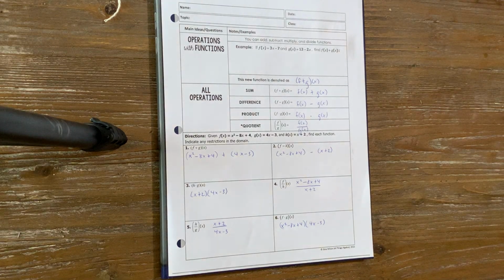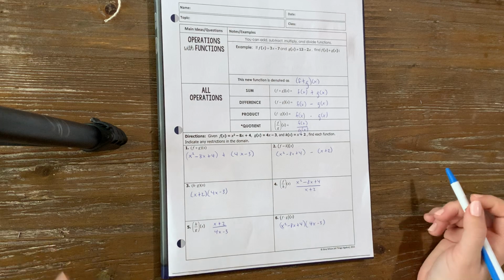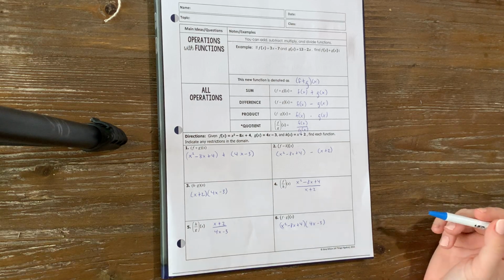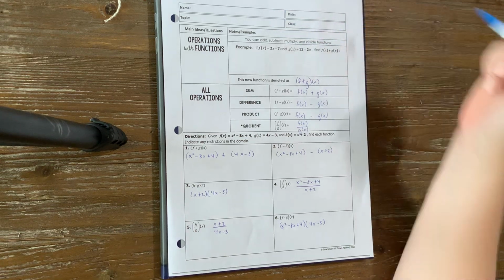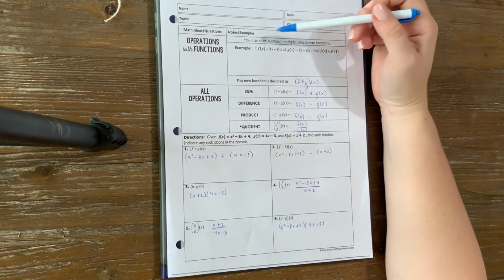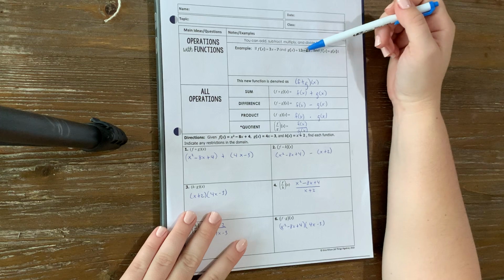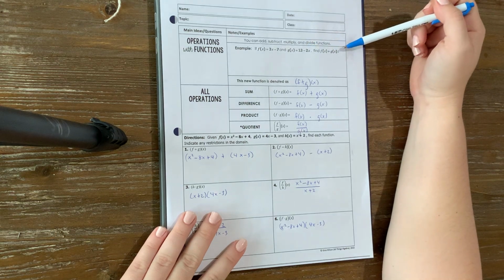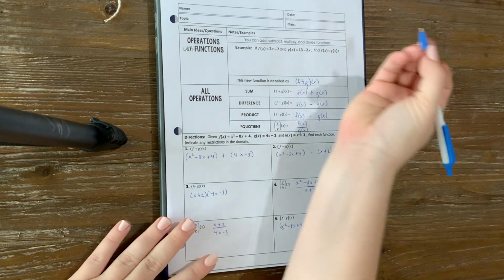Operations with Functions and Compositions of Functions Notes